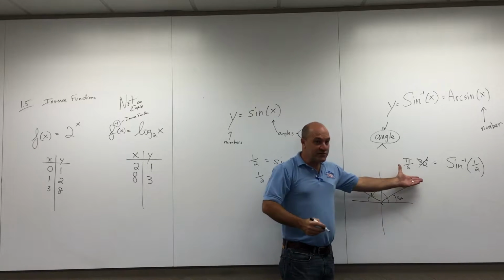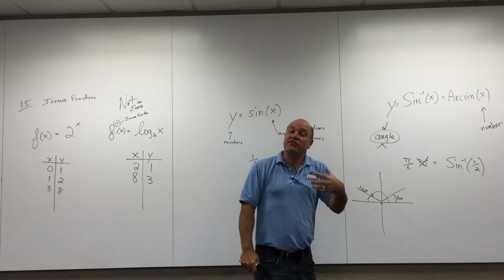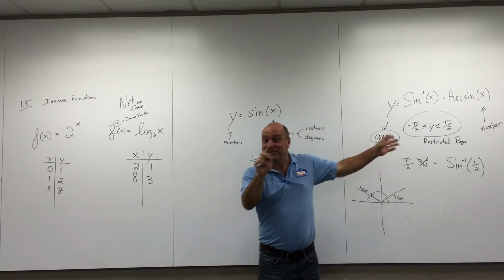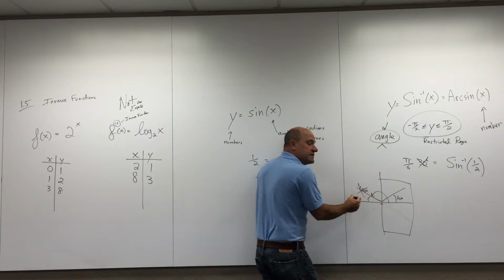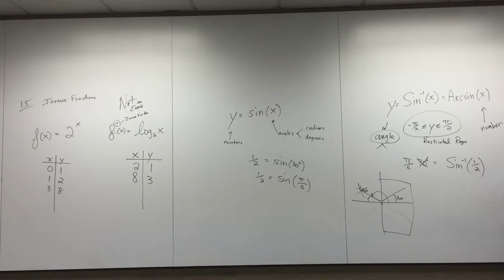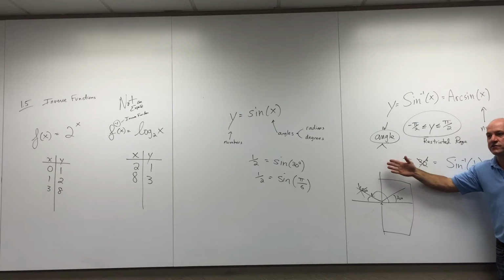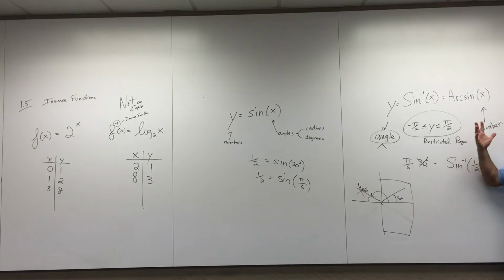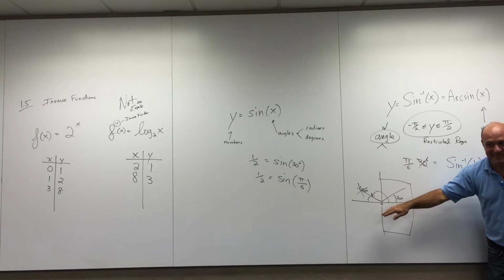Calculus 1 Review of Precalculus part 2